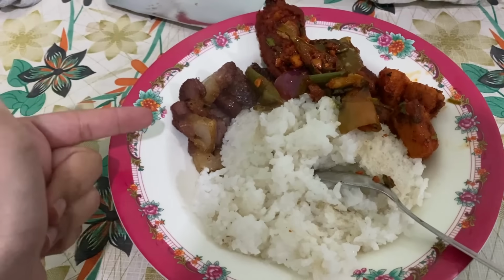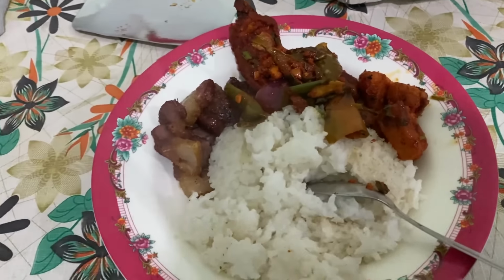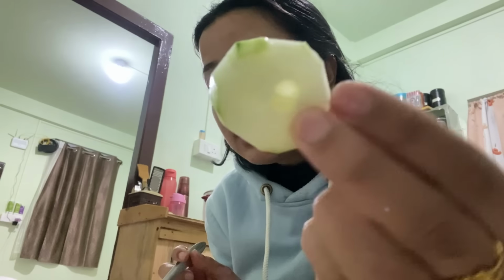WEEKEND VLOG AFTER A STRESSFUL WEEK